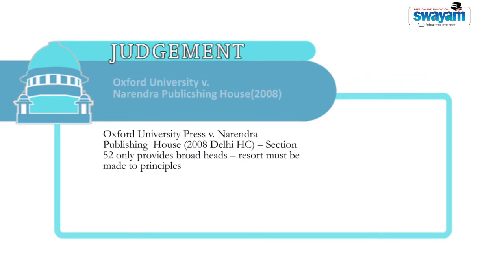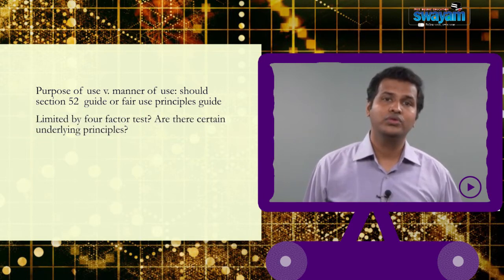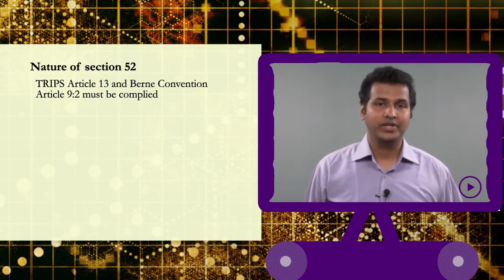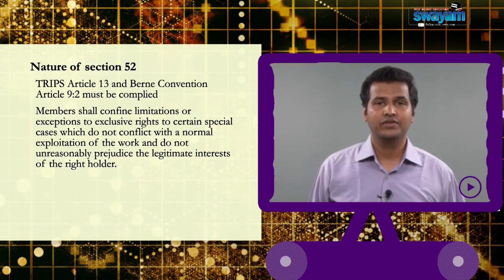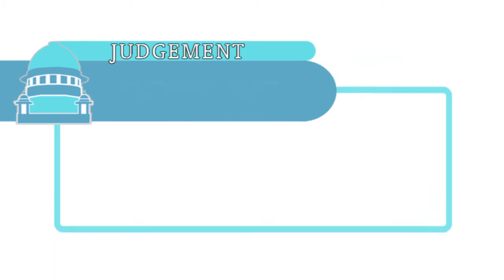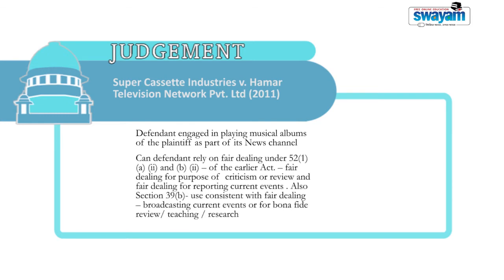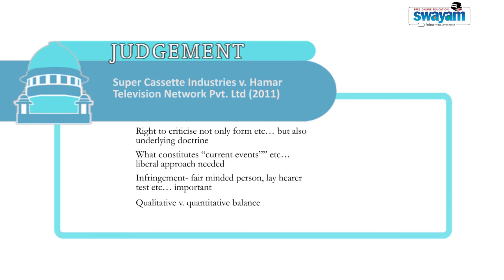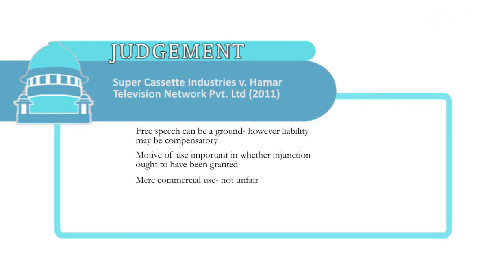Fair use Fair dealing in India 02